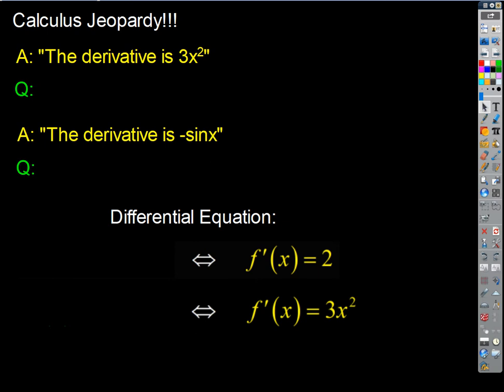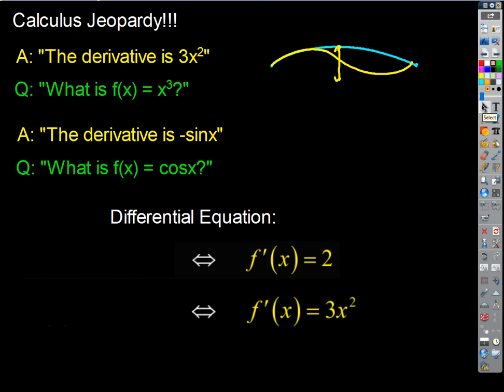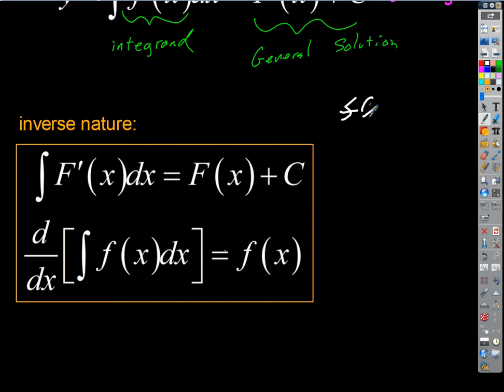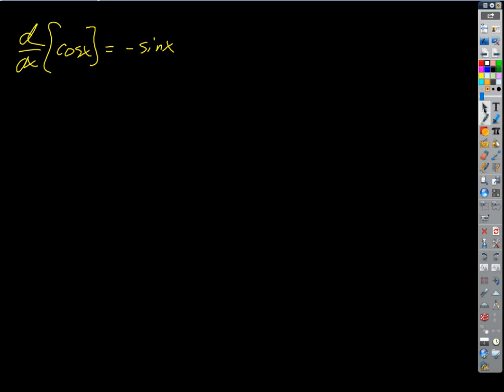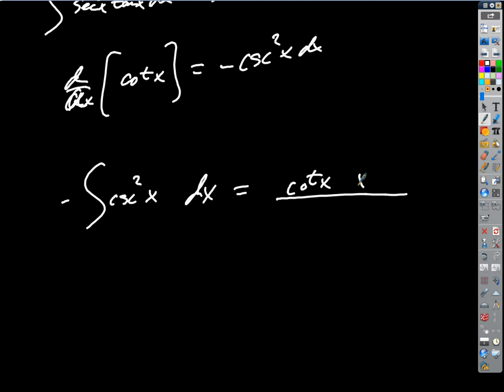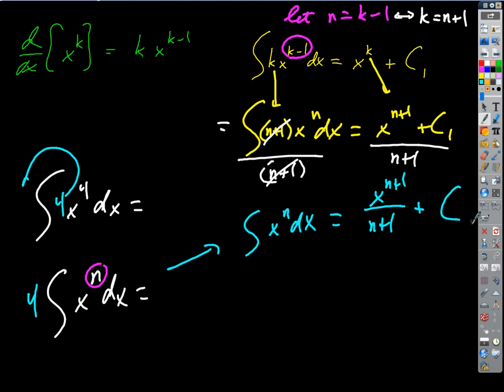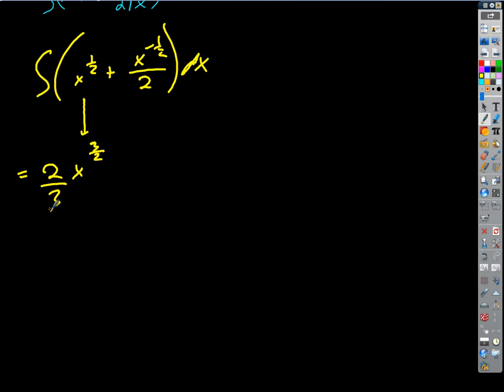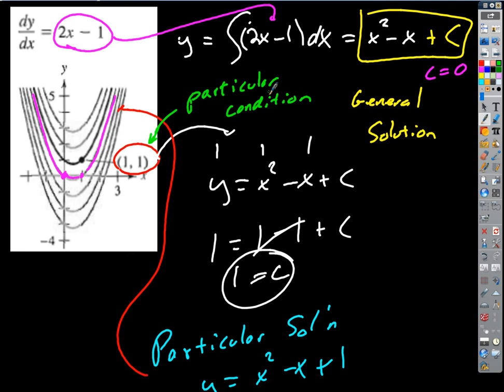2019 05 02 Antidifferentiation